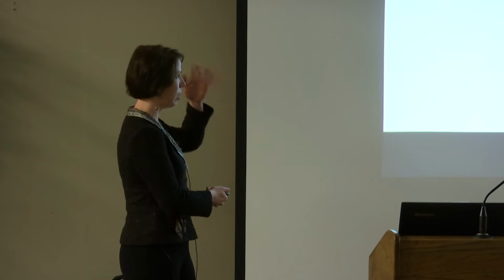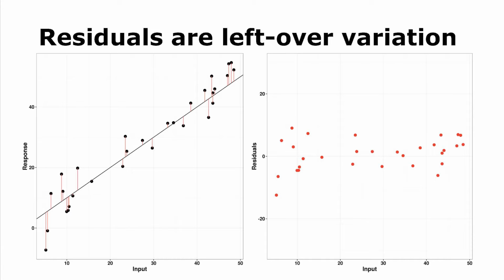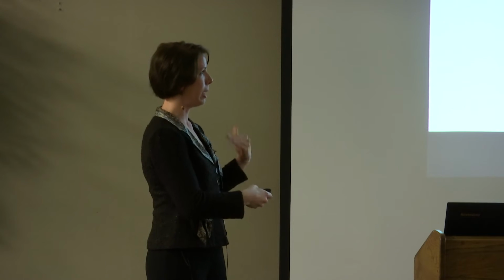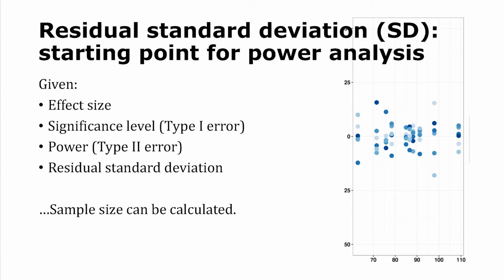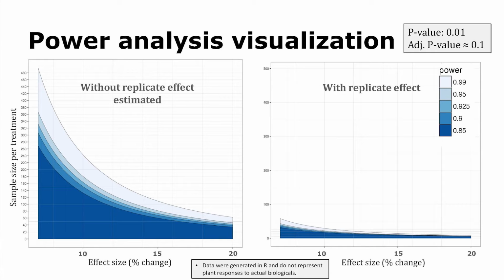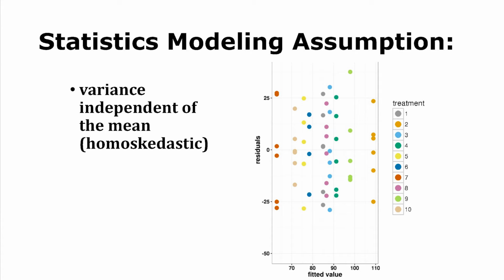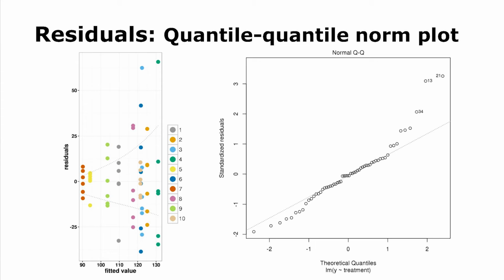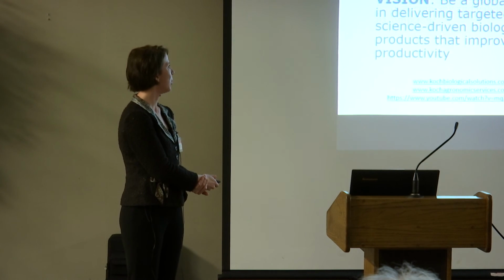Small-Sample-Size Statistics in Agriculture: 10) Hilmer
"Examining Residuals for Validation and Added Confidence," Dr. Rachel Hillmer, Biostatistician, Koch Biological Solutions.

PSC Hot Topics 2016 Workshop:  Small-Sample-Size Statistics in Agriculture; How to Maximize Business Value, November 3, 2016 Knoxville, TN